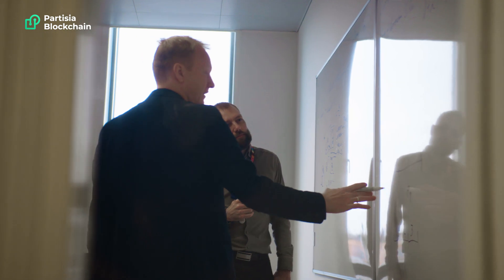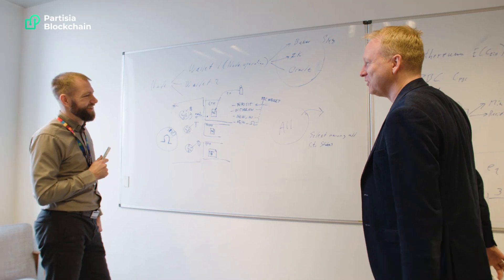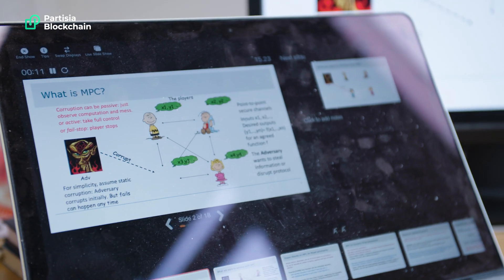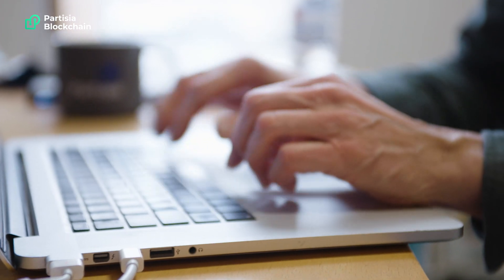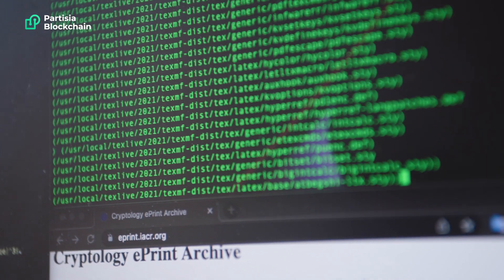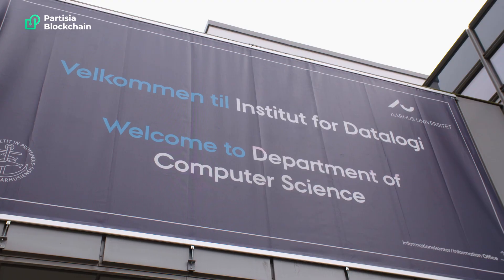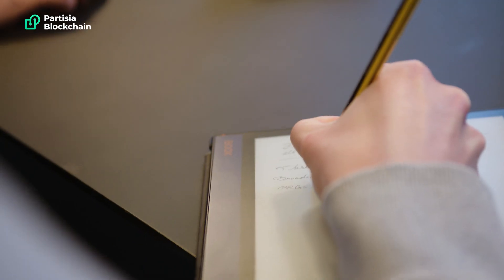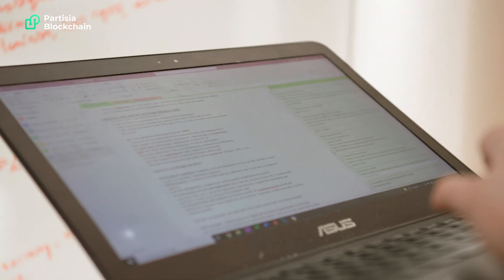TECH Talk – "Bringing Privacy into the Blockchain World" Dr. Claudio Orlandi, Chief Protocol Officer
Online data privacy is a critical and global issue that impacts how we well we live. At Partisia Blockchain, we are working to get privacy infrastructure right for the greater good. Find out how we are bringing privacy into the blockchain world, with our co-founder and chief protocol officer, Dr. Claudio Orlandi.

00 :08 – Meet Claudio

00 :46 – Bringing Privacy into the Blockchain World

01:13 – Blockchain versus Traditional Internet

01:37 – Our Focus : Privacy and Confidentiality

02:46 – Pioneers of Multi-Party Computation

03:21 – Peer-reviewed Protocols

03 :49 – Zero-Knowledge Proofs

04:59 – Why Partisia Blockchain?